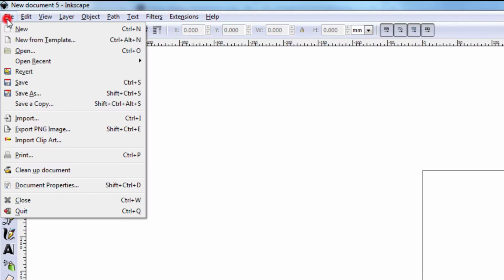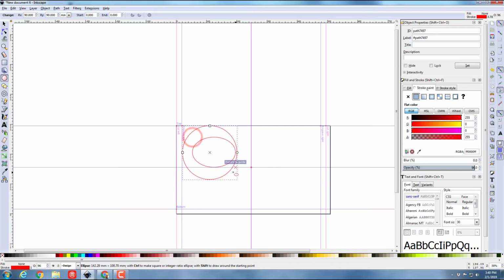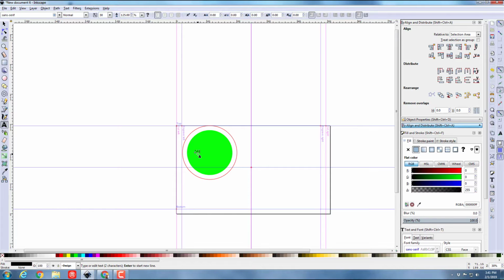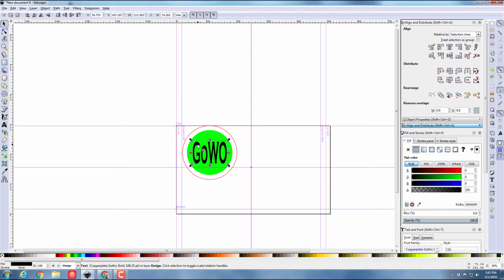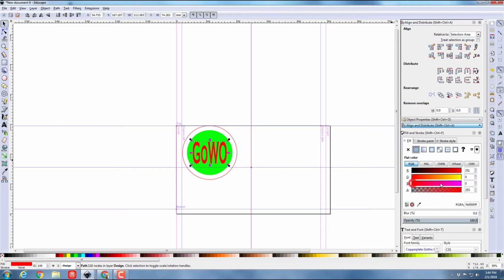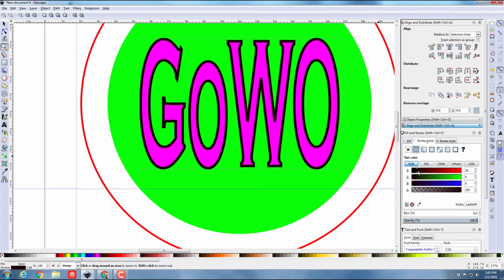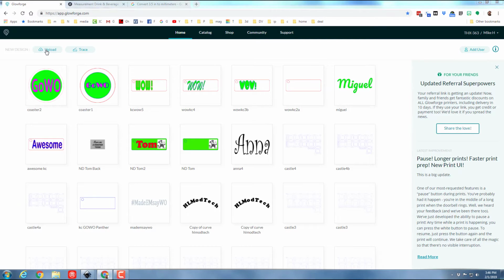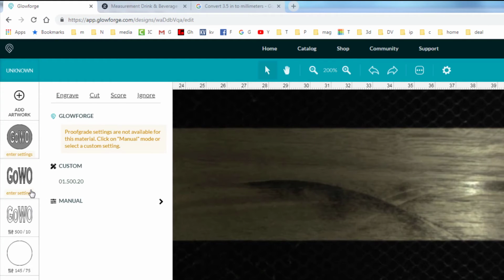Instant Inkscape - Crash Course in Coaster Creation for the Glowforge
Simple free workflow to create an epic coaster and then cut it out on the Glowforge.

Have an idea for my next tutorial? Share away. =)